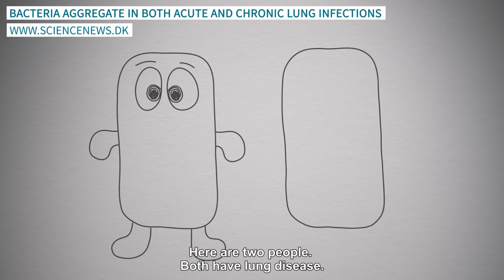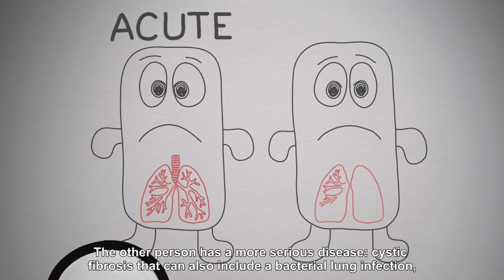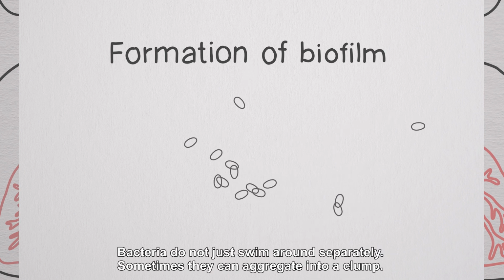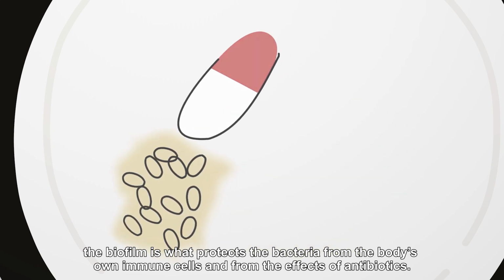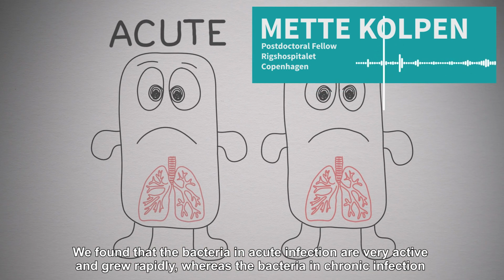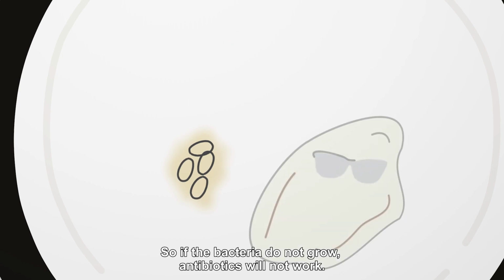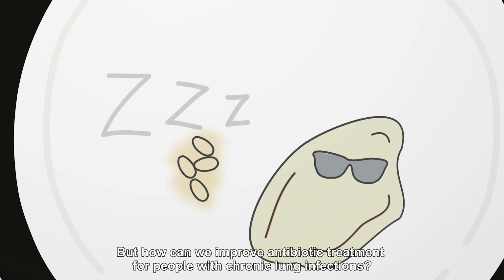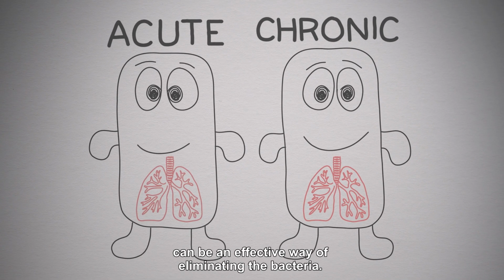New research shows that bacteria aggregate to form biofilms in lung infections